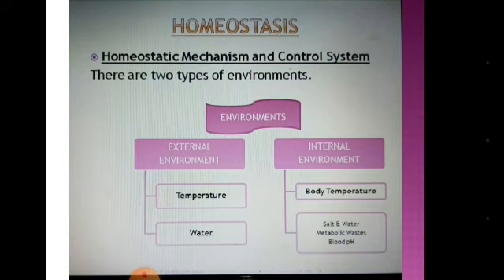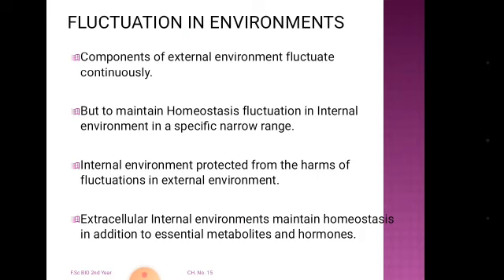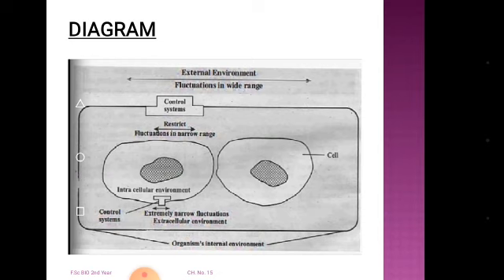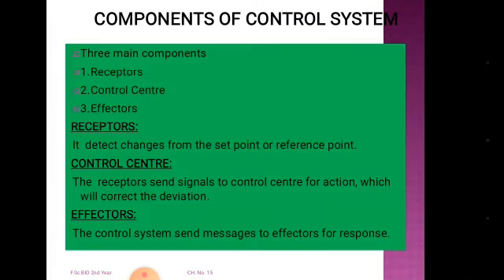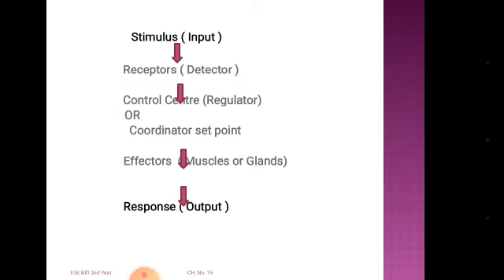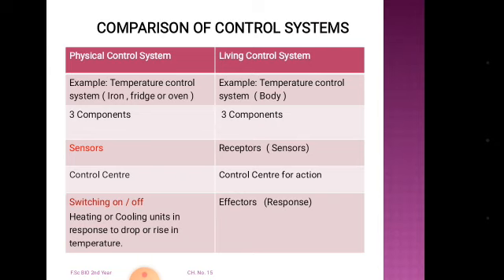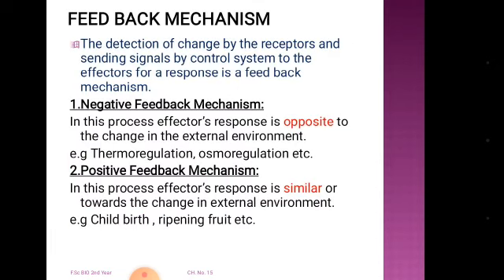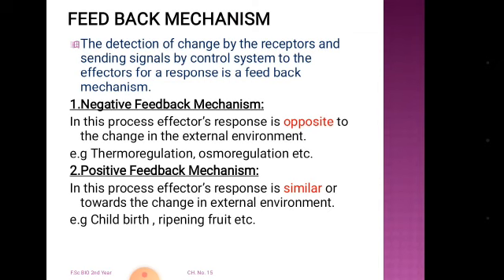Biology lecture no 2 for 2nd year by Mr Qarar Shah